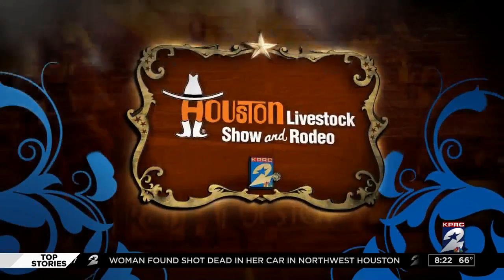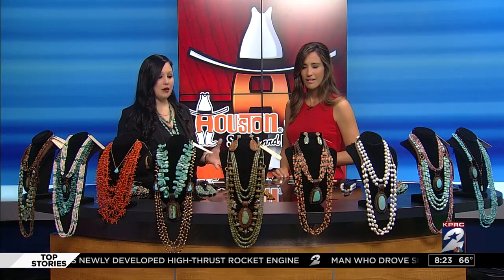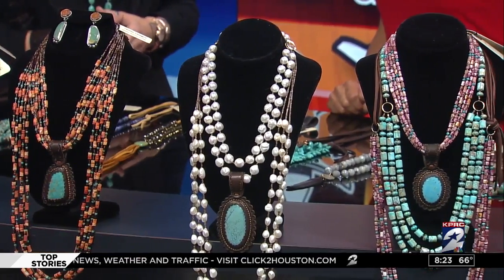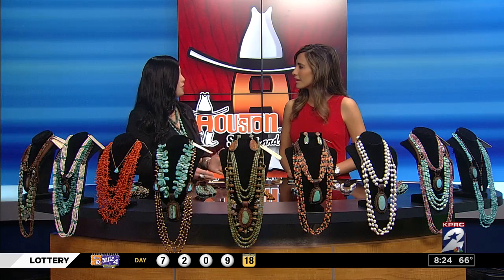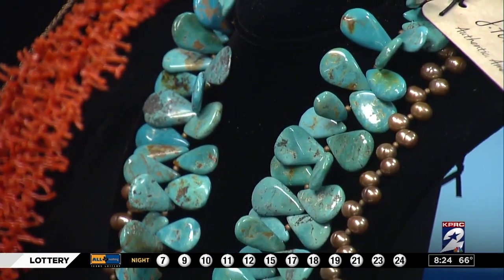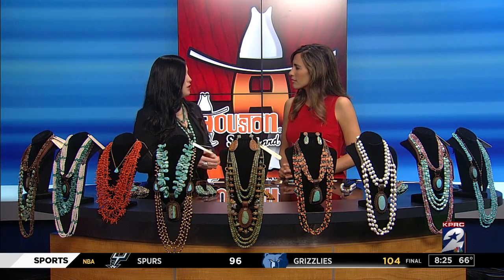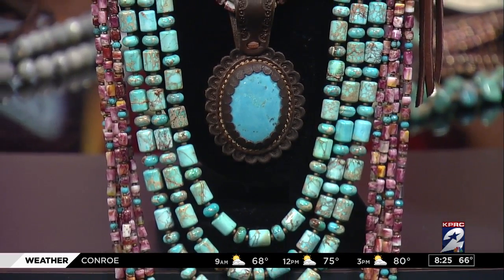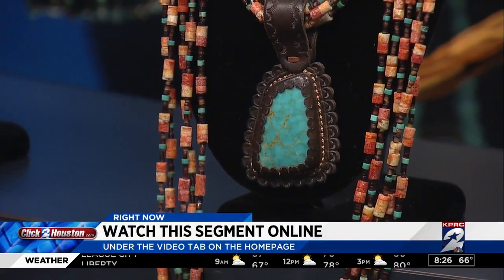Turquoise 101 with Jenny Forks